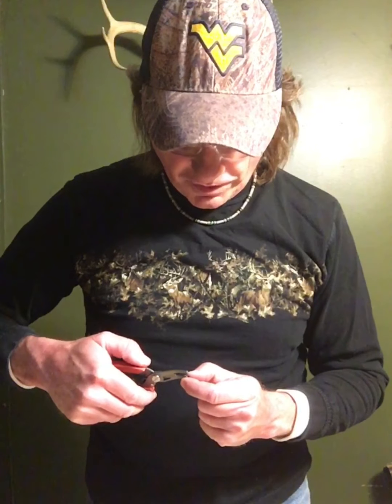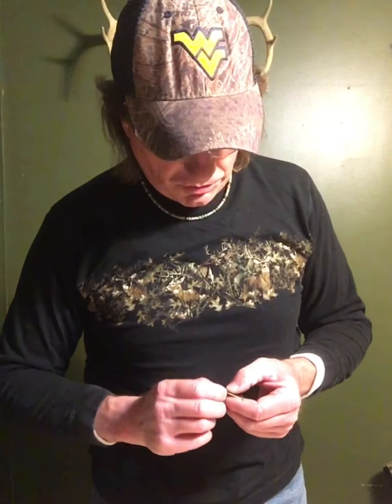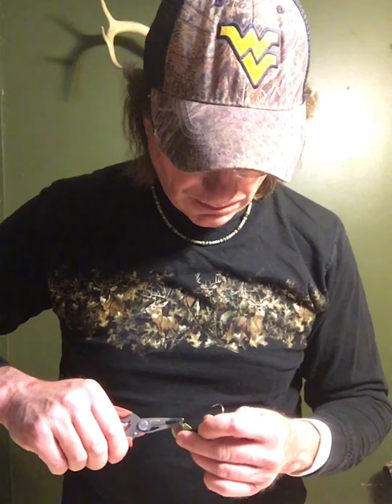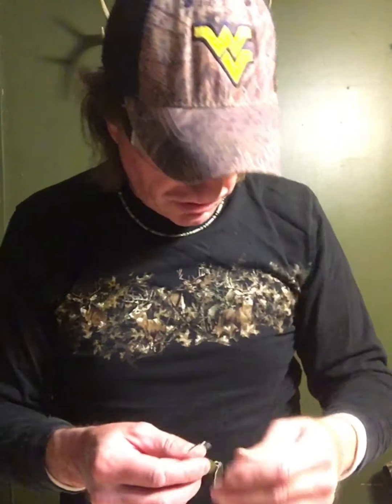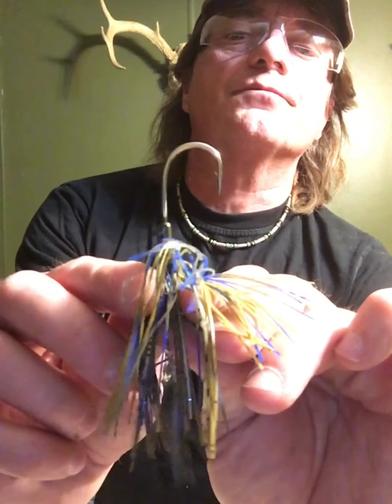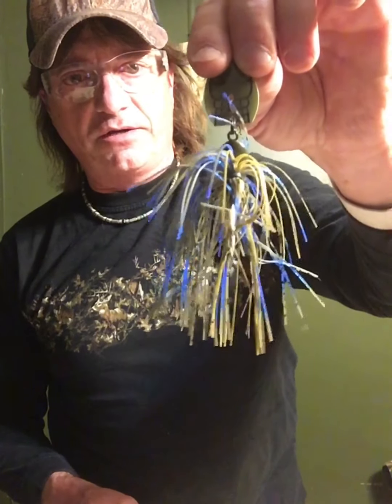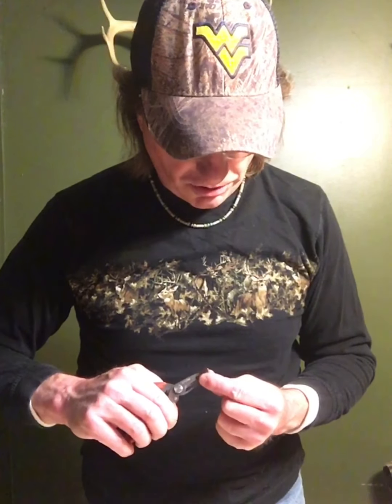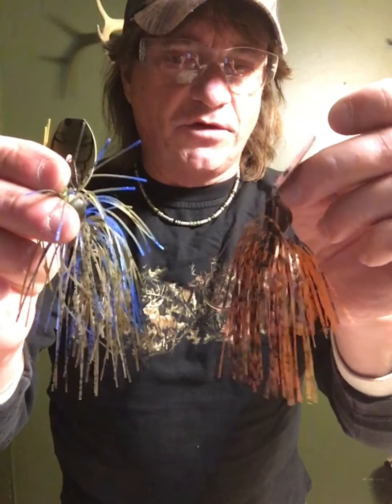How I build my new Beech Fork Custom Baits Thundercracker bladed jigs. 2/27/21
In this video, I detail the steps involved in making my new Beech Fork Custom Baits Thundercracker bladed jigs.